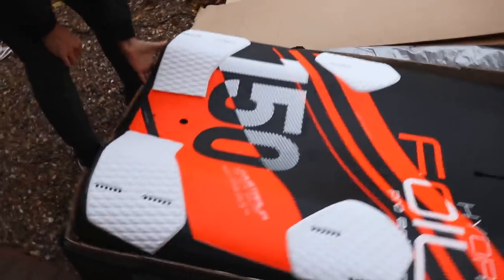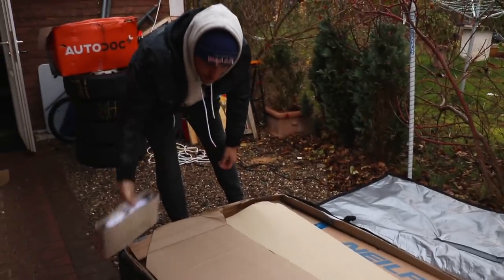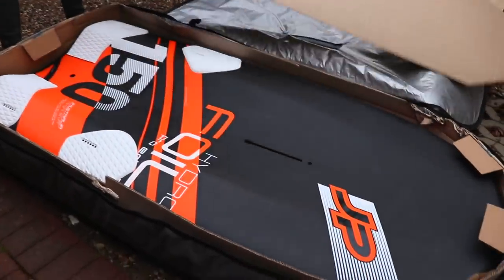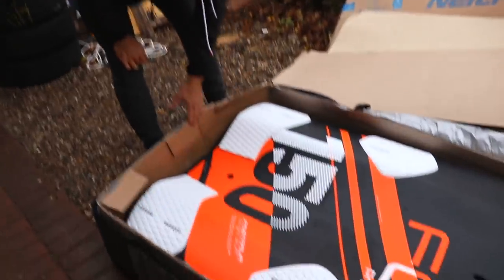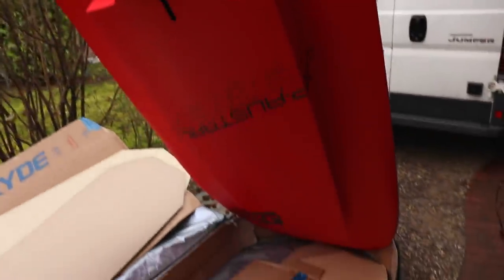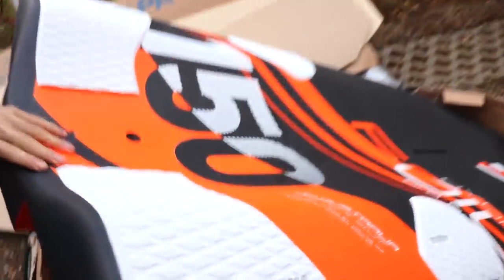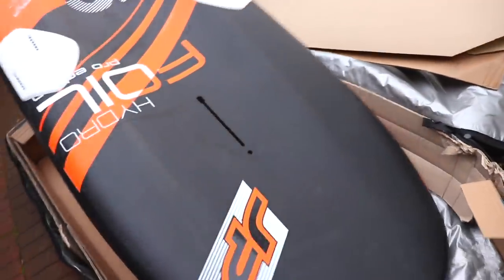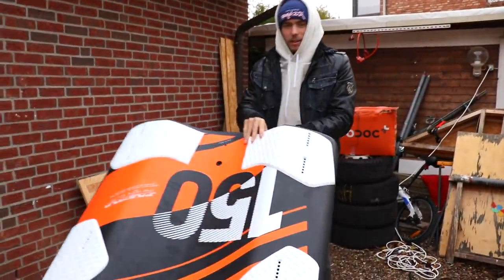A REALLY STRANGE WINDSURF BOARD - The Future of Windsurfing? 🤔 | vlog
Back in December I tested one of the weirdest windsurf boards I've ever seen, designed by JP Australia. Enjoy! 😊👍

Let's Make Windsurfing Great !